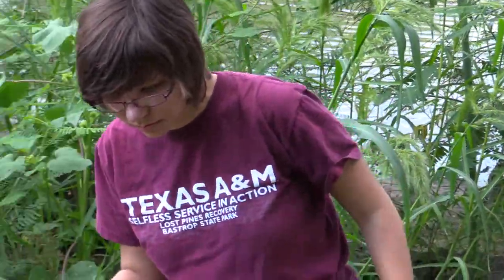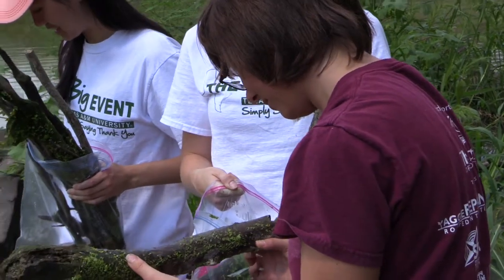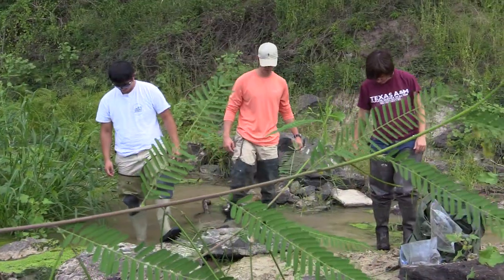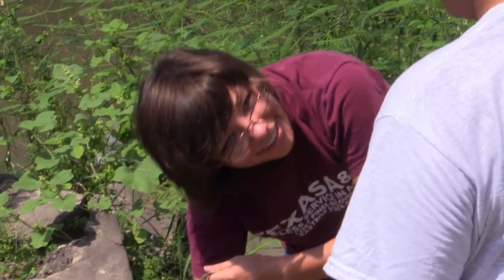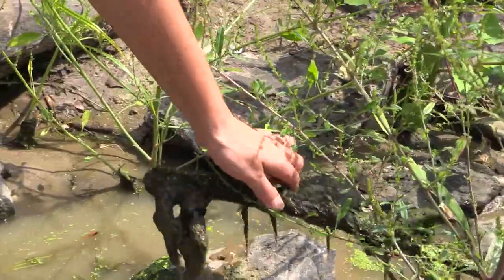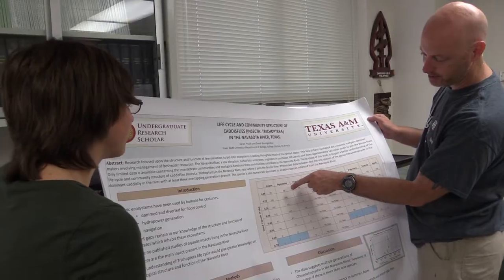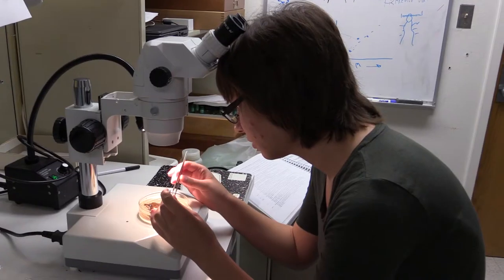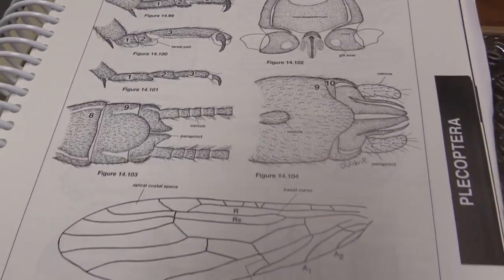Texas A&M Science - Labors of Lab (Episode 11)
In episode 11 of "Labors of Lab," senior biology major Laura Schwab takes us to the Navasota River, where she is collecting and analyzing aquatic insects.